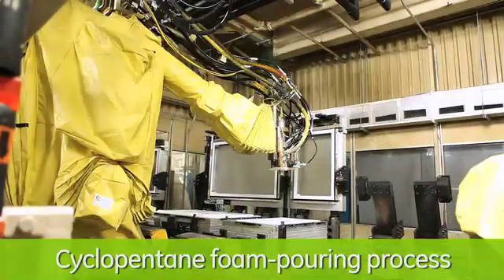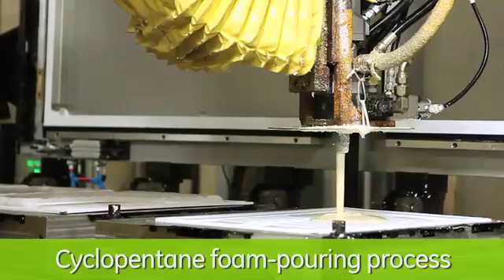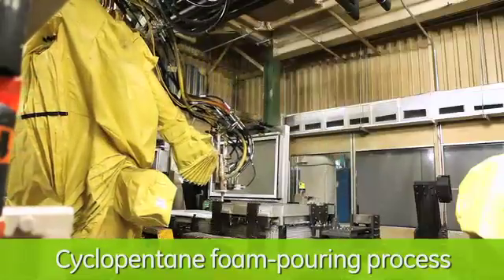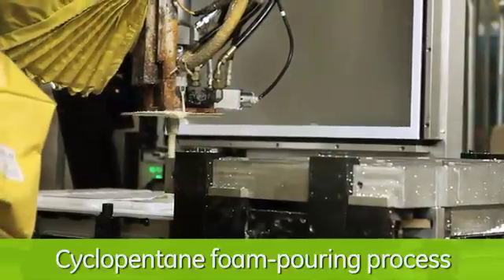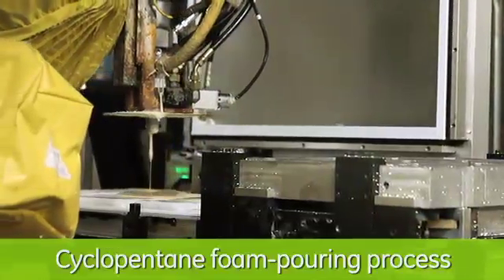Breath of Fresh Air: Cyclopentane in GE Refrigerators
GE is committed to creating energy efficient products to help solve challenging environmental problems.  By converting their refrigeration manufacturing sites to have cyclopentane foam blowing processes, they significantly reduce greenhouse gas emissions.